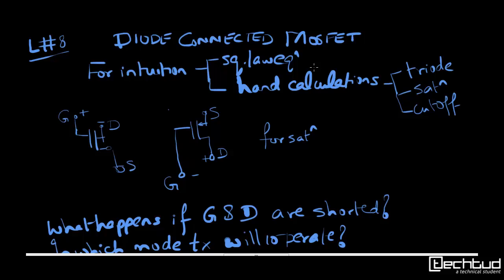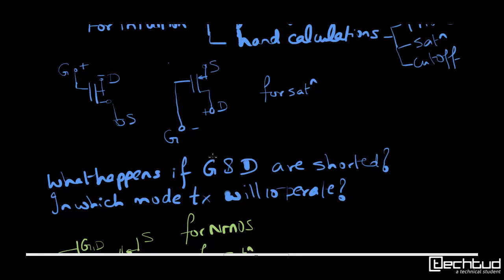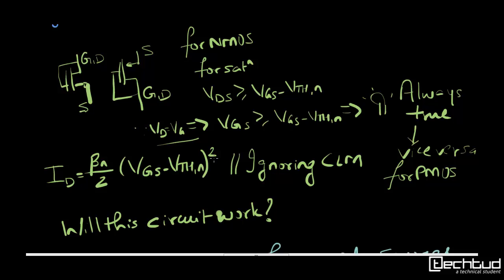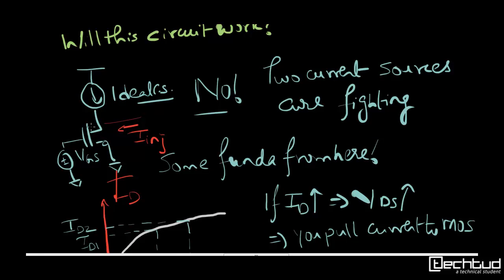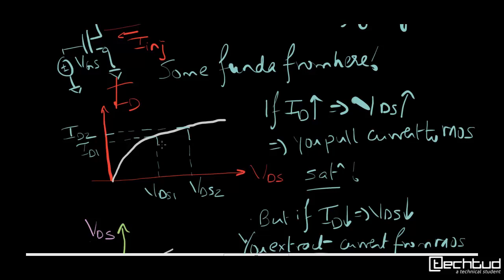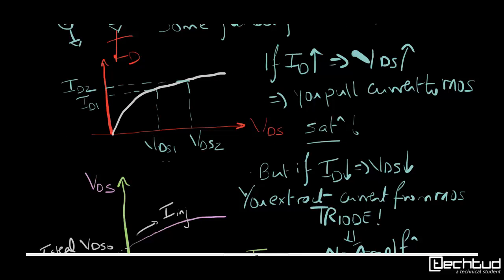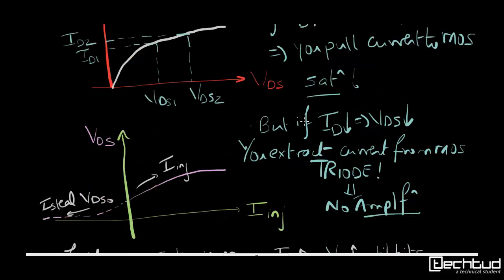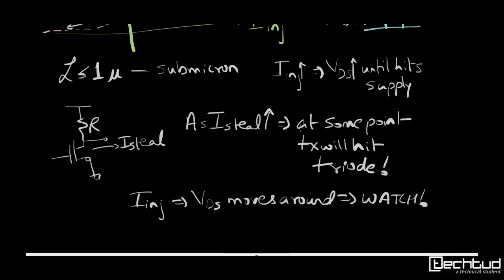Analog Basics: Lecture-8 Diode Connected MOSFET